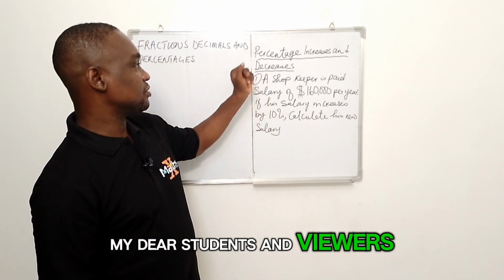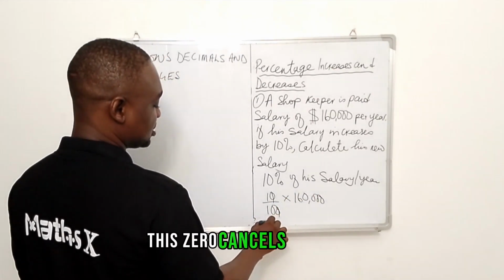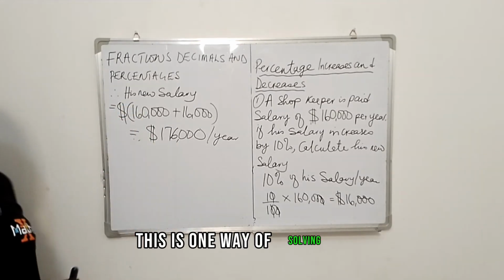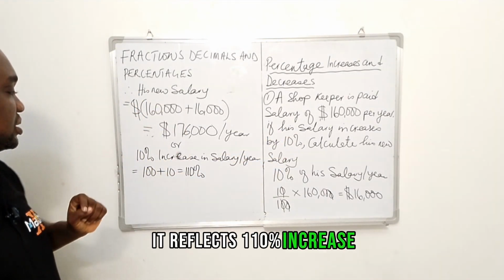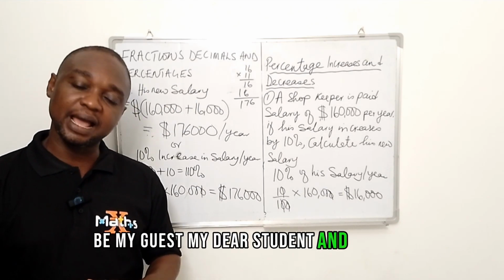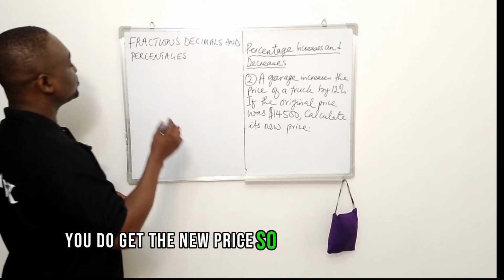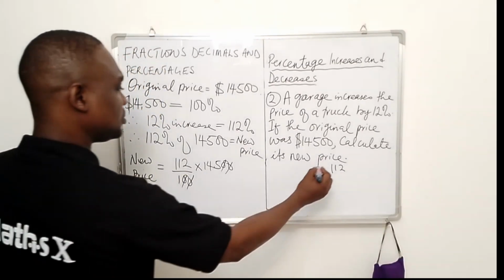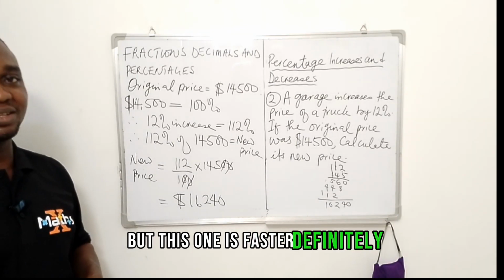Fractions Decimals and Percentages PART 6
In this video you'll be learning how to solve percentage increase and decrease using various methods.